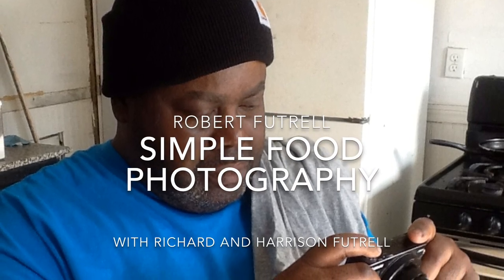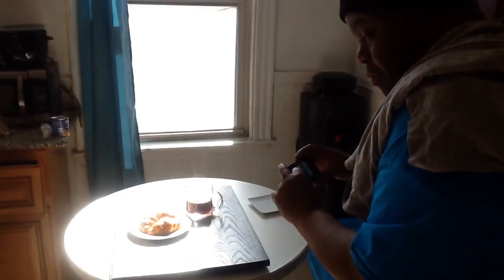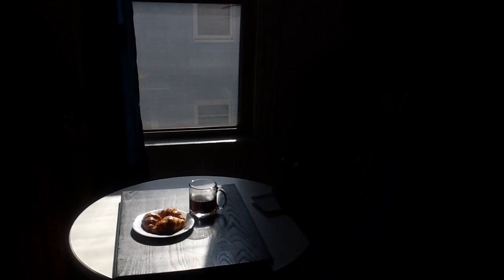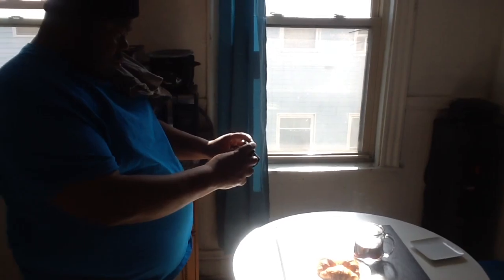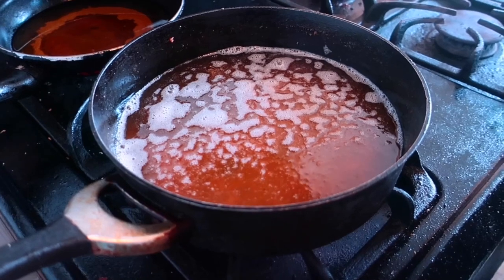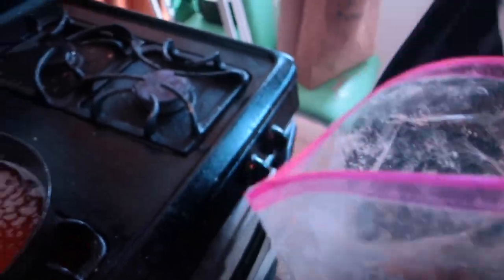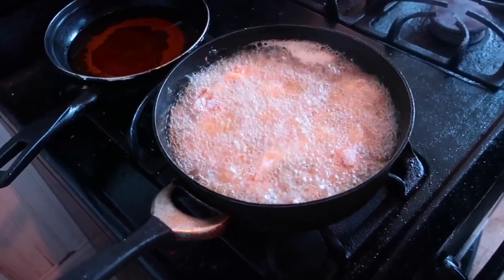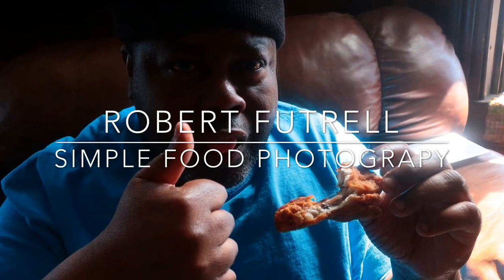Simple Food Photography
Setting up and photographing food